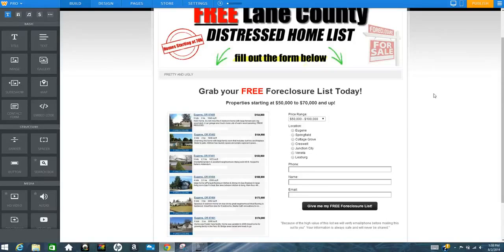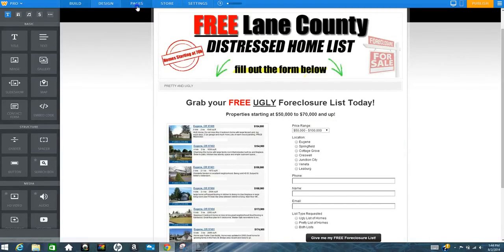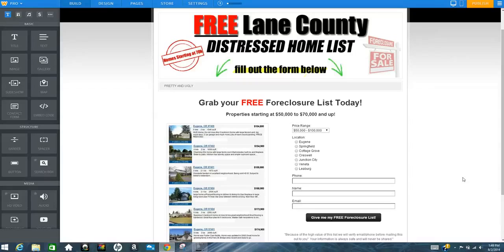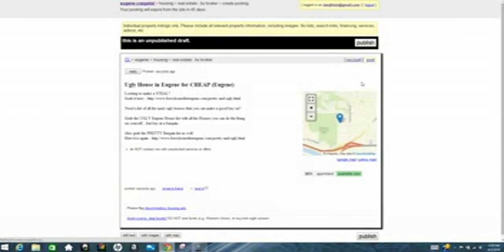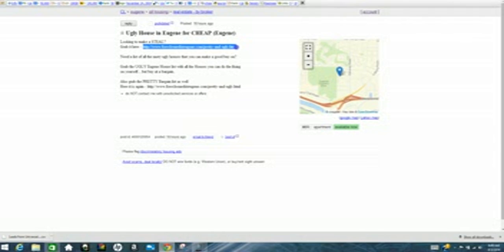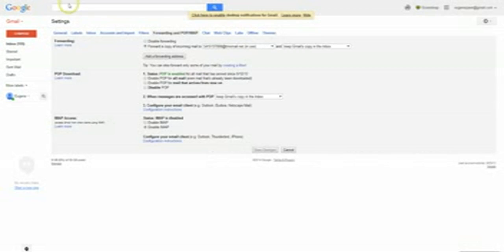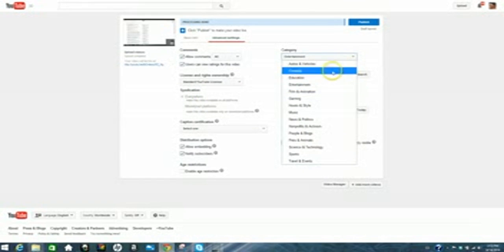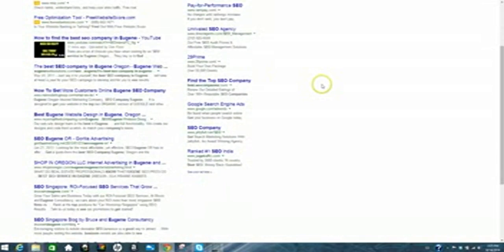QZX900 J0B K1LLERZ B0NUS 2